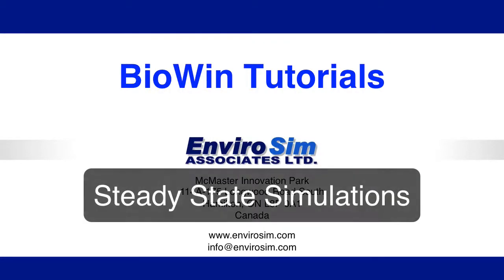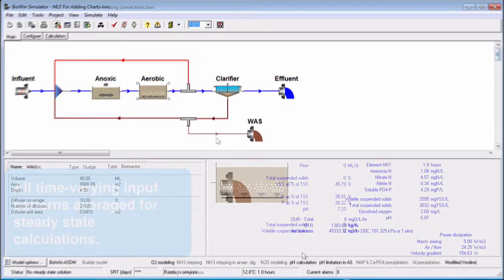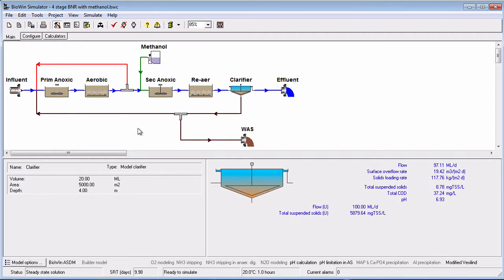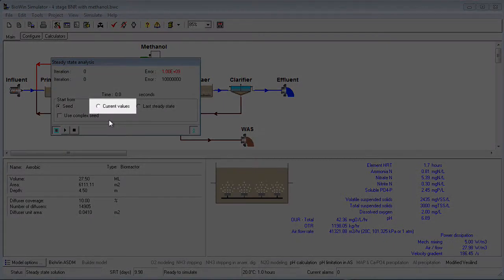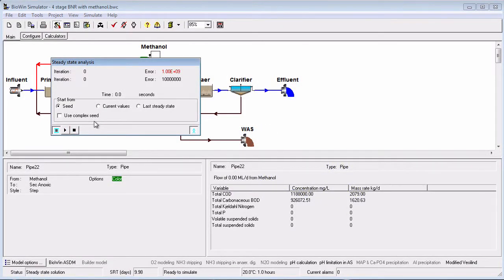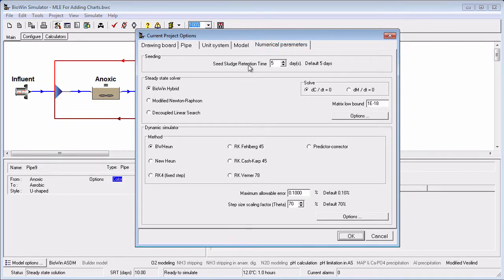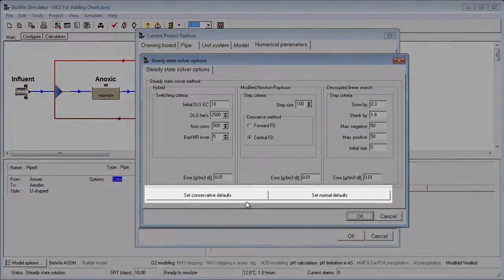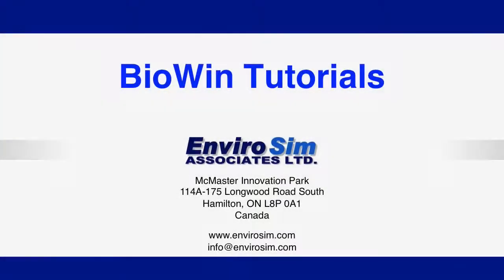Steady State Simulations with BioWin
This video covers the basics of running steady state simulations with BioWin.